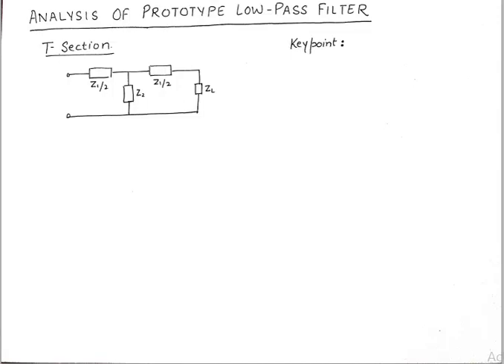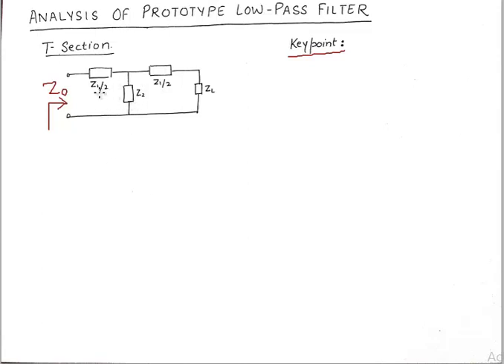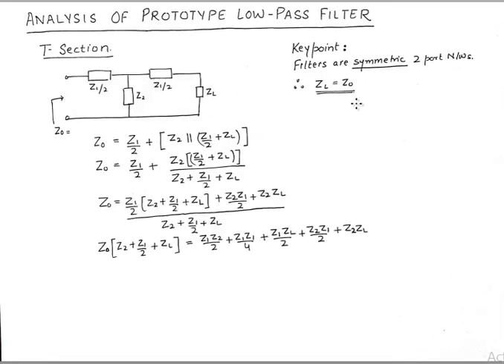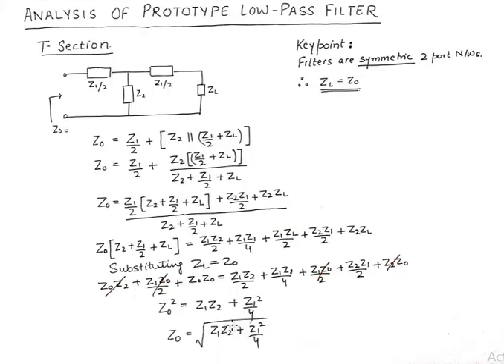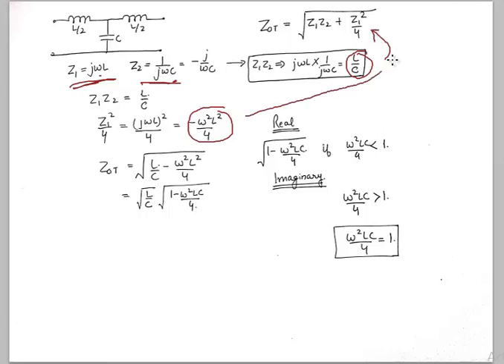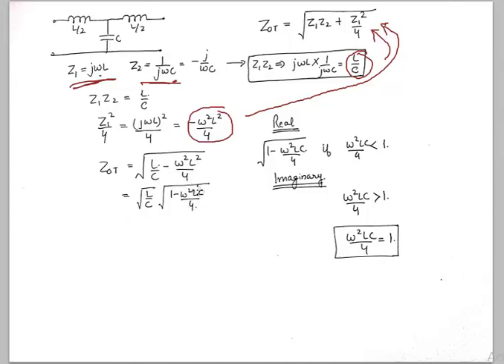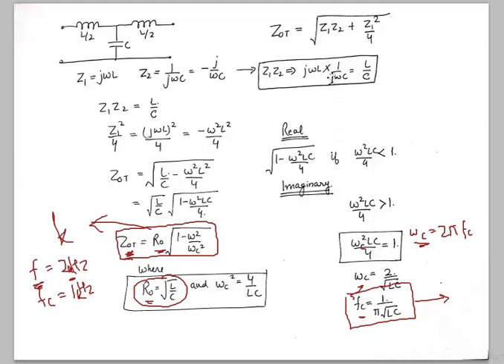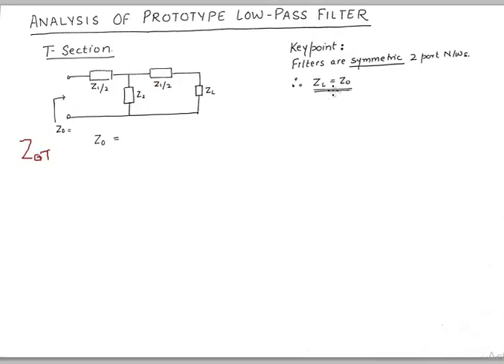Prototype Low Pass Filter Derivation | Characteristic Impedance of T Section